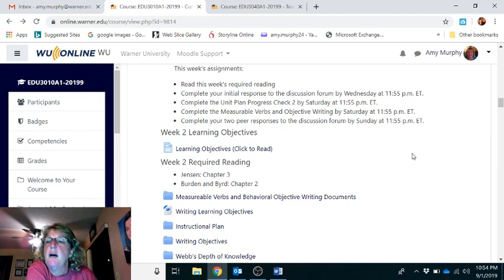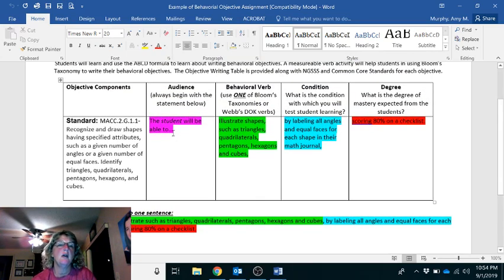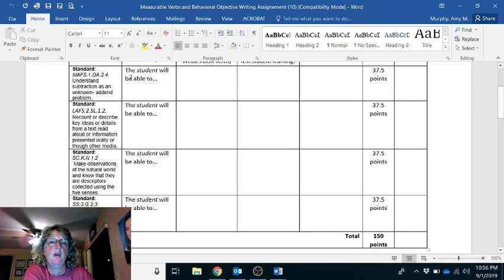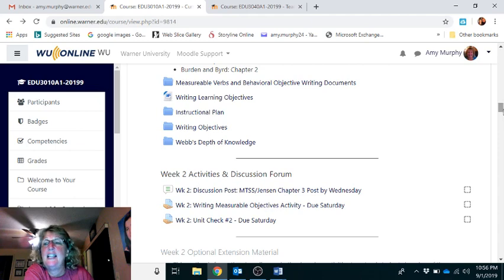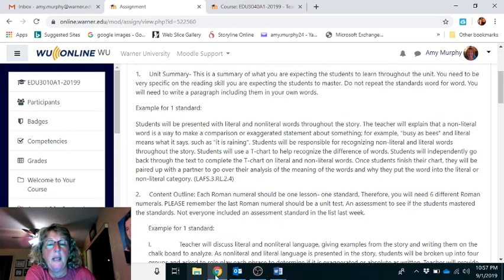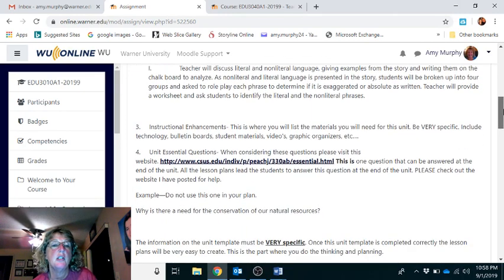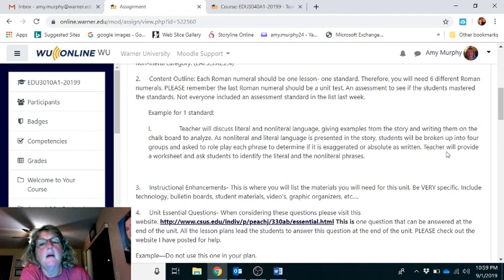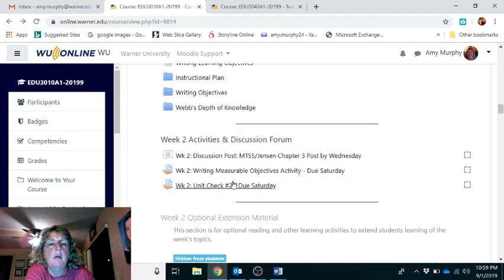EDU 3010 Week 2